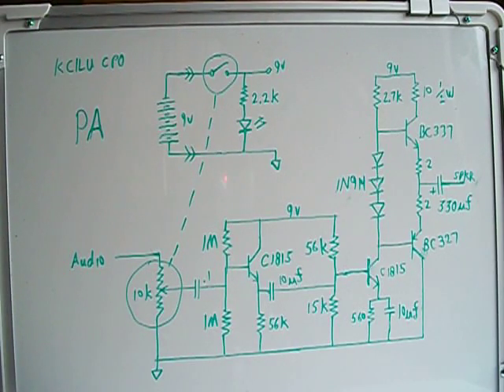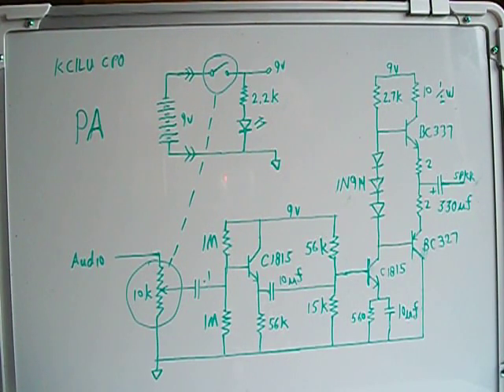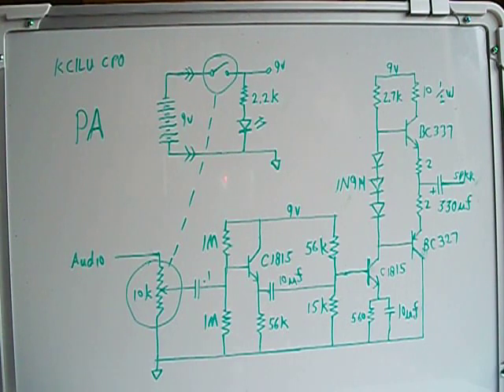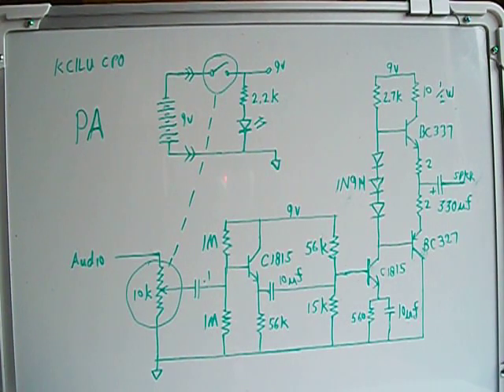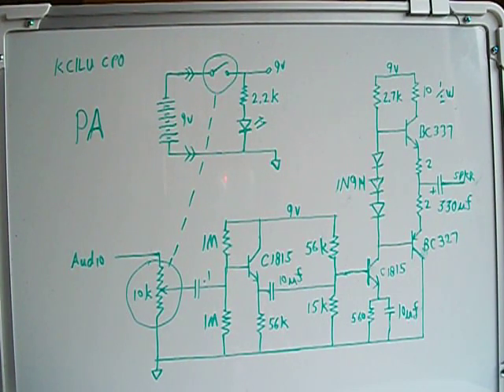6) KC1LU CPO PA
This video provides the schematic and a short explanation of the Power Amplifier portion of the CPO.